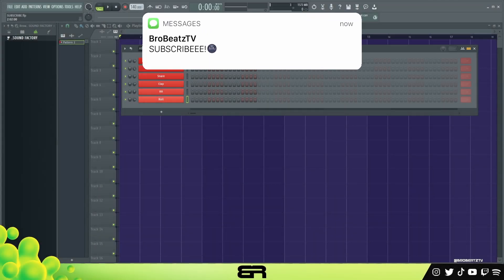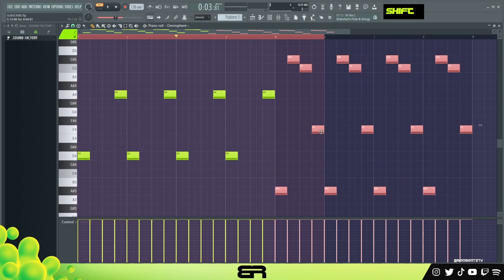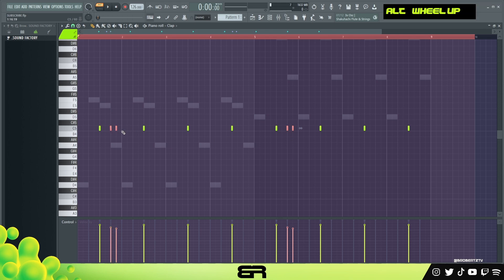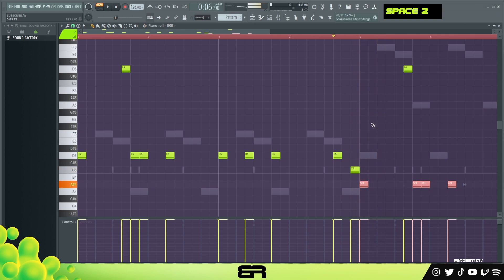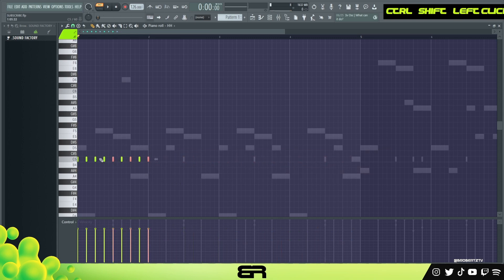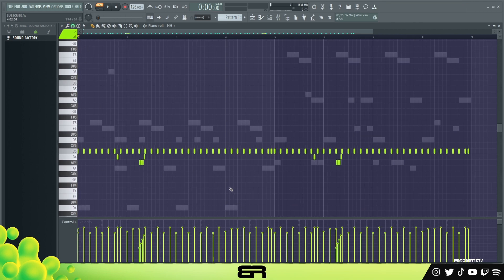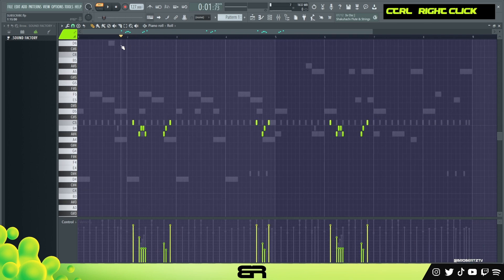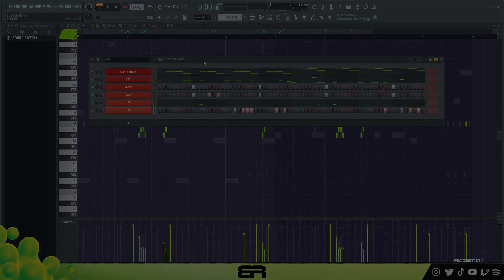Why HARD Hitting Drums Are The ONLY Thing You Need To Be A PRO Producer 🔨💪 (FL Studio 20 Tutorial)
▼ 𝙀𝙓𝙋𝘼𝙉𝘿 𝙈𝙀 ▼

↳ 𝗖𝗛𝗔𝗣𝗧𝗘𝗥𝗦 & 𝗩𝗦𝗧𝗦
00:00 - Post Notis ON! and Sub.
00:16 - Melody
02:07 - FX
02:38 - Base Drums
03:48 - 808
06:19 - Hihat
08:25 - Snare Roll

 "𝗗𝗢𝗣𝗘&𝗗𝗜𝗙𝗙𝗘𝗥𝗘𝗡𝗧"
fl studio 20 tutorial, fl studio for beginners trap,fl studio, fl studio for beginners, fl studio for dummies, fl studio beginner tutorial, fl studio basics, how to make melodies fl studio